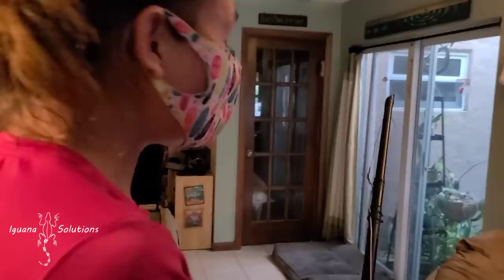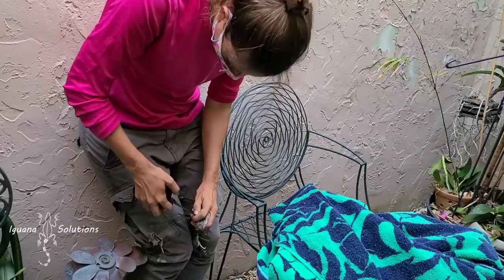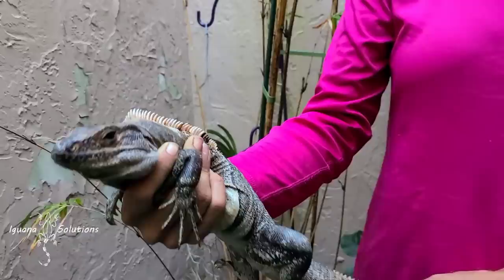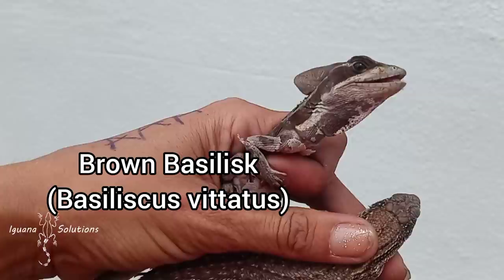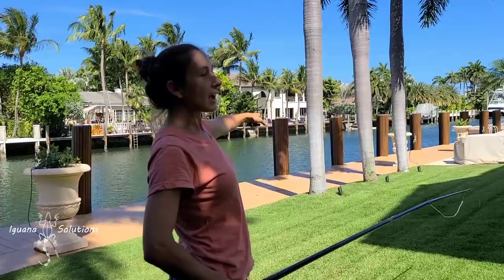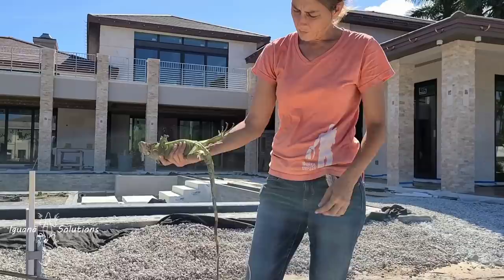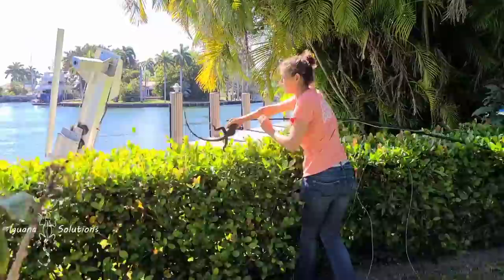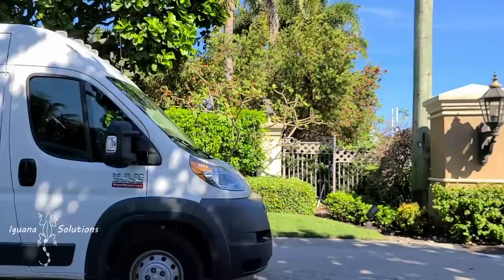IguanAdventures with Iguana Solutions: invasive wildlife removal in Broward County Florida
"IguanAdventures" videos show live iguana removal and wildlife around Florida

"Iguana Snipers" videos show air rifles and iguana removal by air rifle

Iguana Solutions is a wildlife removal company that specializes in iguana removal, but will take any invasive species that we can!

video #46